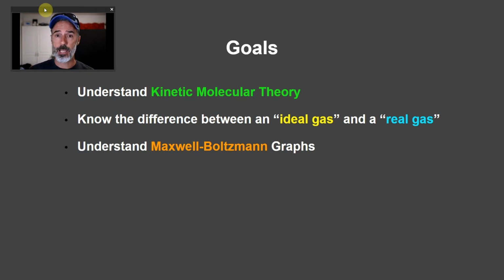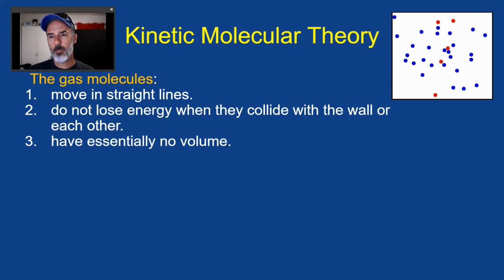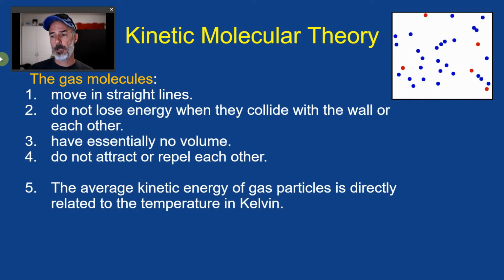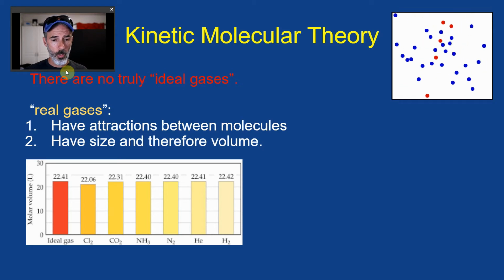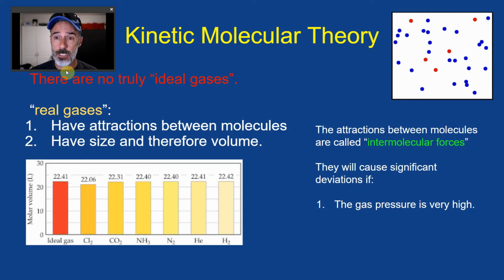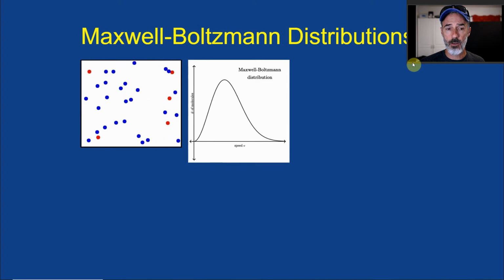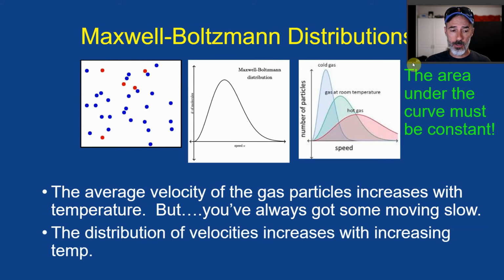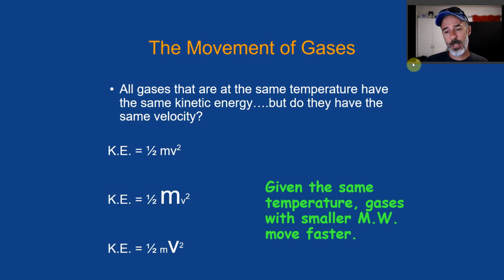Kinetic Molecular Theory and Real Gases